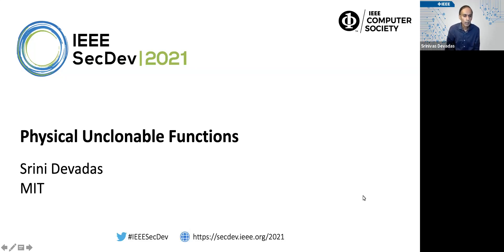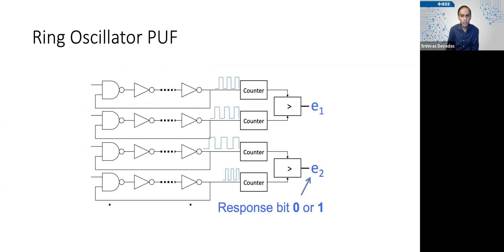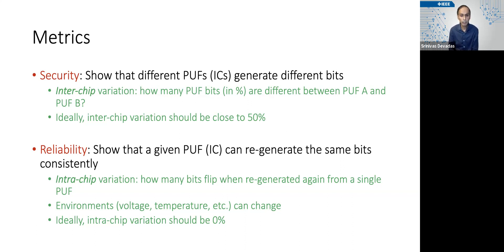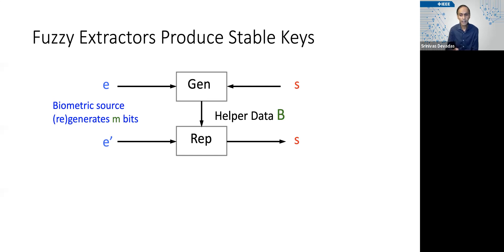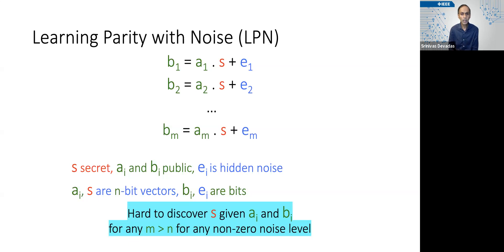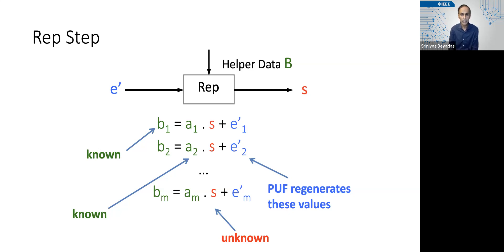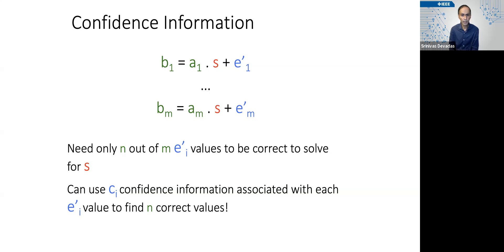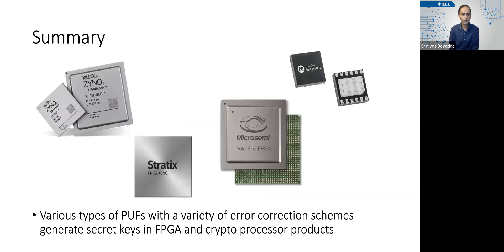For developing Physical Unclonable Functions for Device Authentication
Award acceptance speech by Srinivas Devadas (MIT).